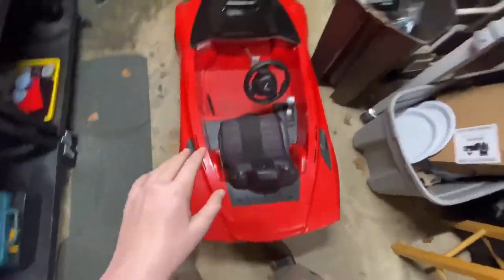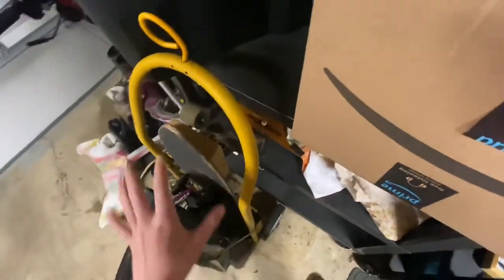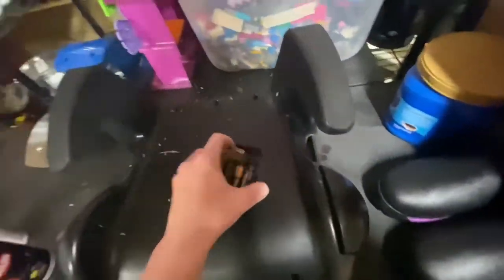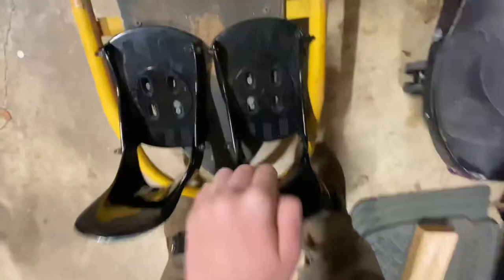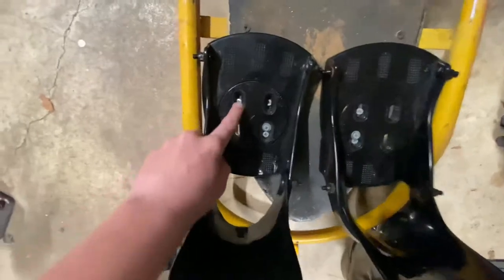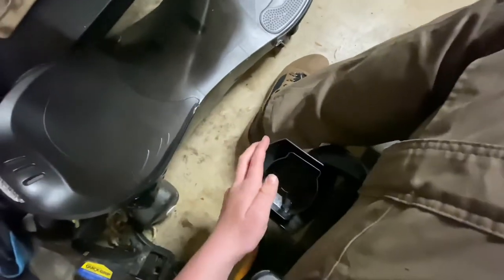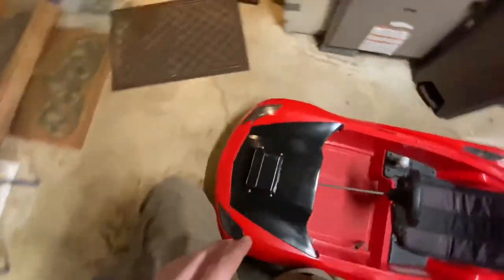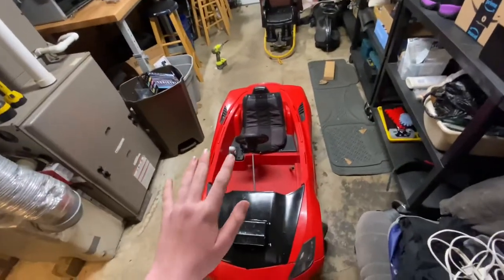I TURNED THE TRAILER INTO A DOWNHILL DEATH KART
Today I got the trailer that I made for my bike and I turned it into a literal downhill kart death trap with foot straps and everything. Sorry the video was so short, but it’s raining pretty bad outside and I wasn’t able to take it out to test it, but at least I have it for future videos.